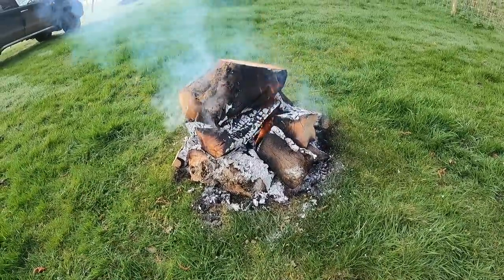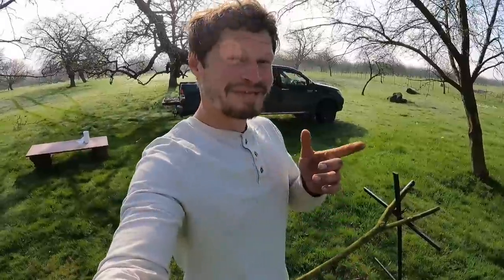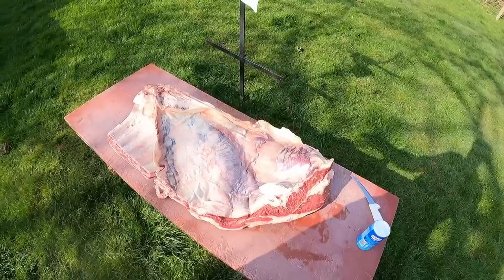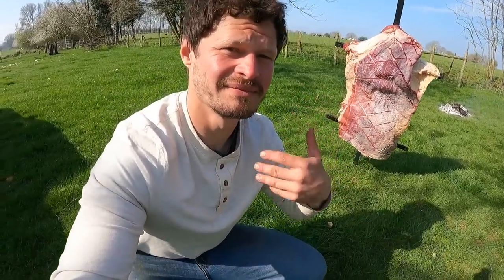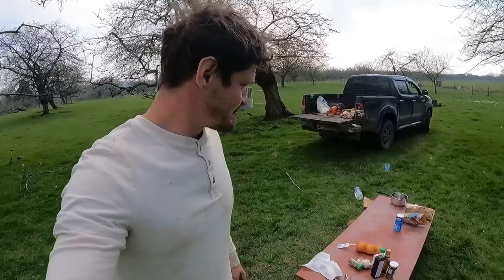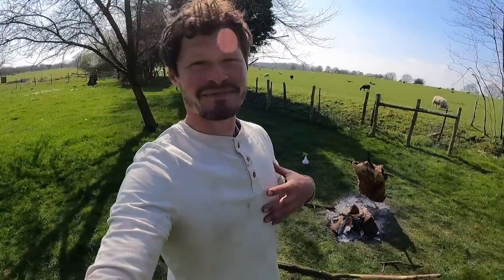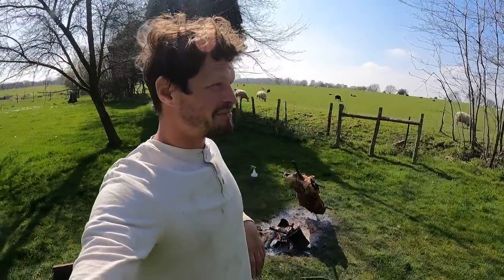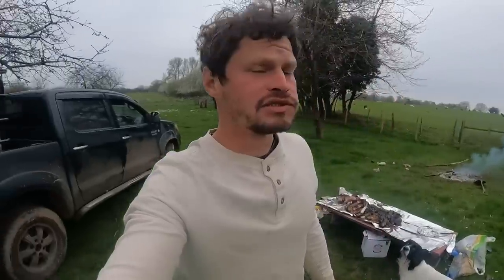MAN COOKS COW! -cooking beef over open fire